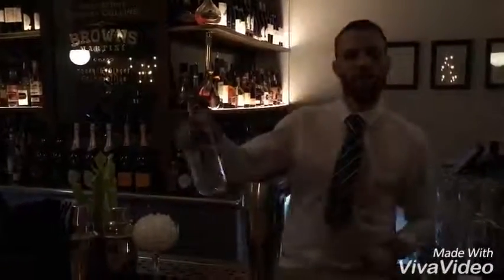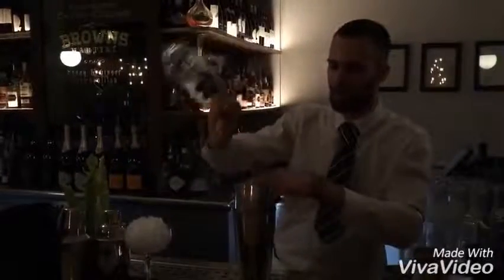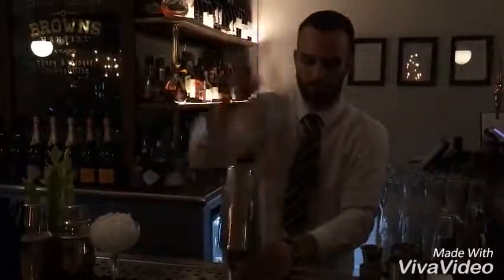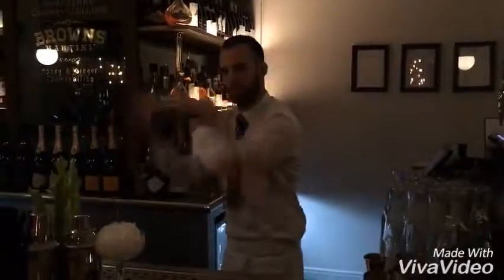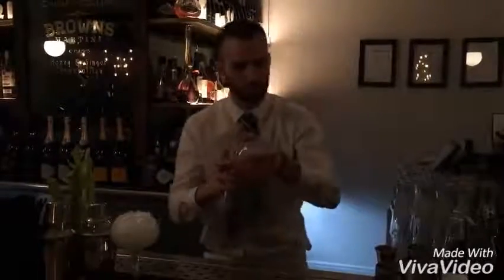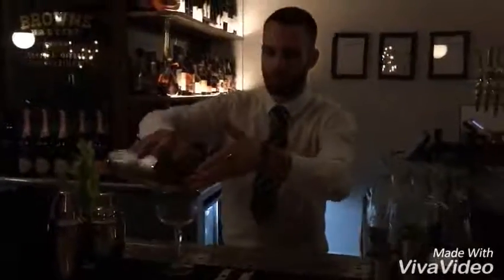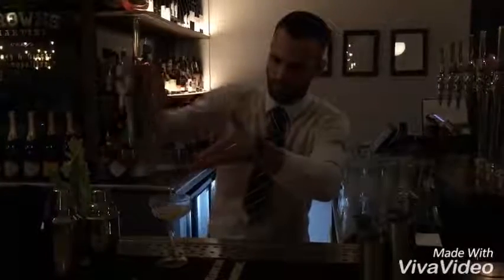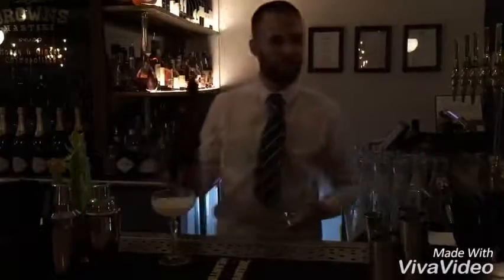Cocktail of the week by Gennaro Old Jewry BROWNS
Kiril Vitanov cocktail of the week BROWNS by Gennaro